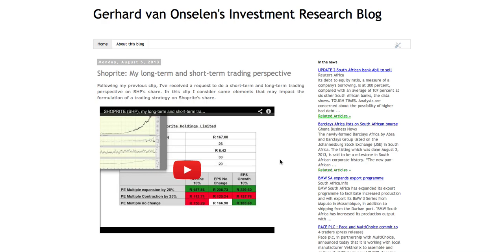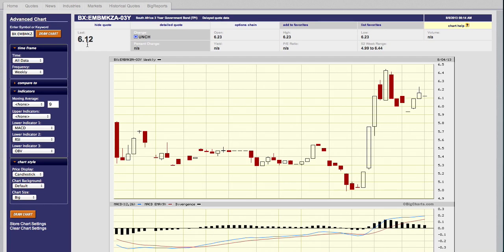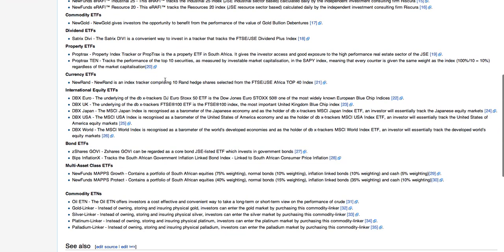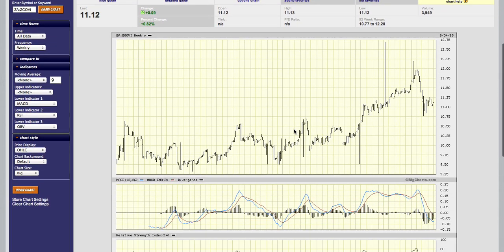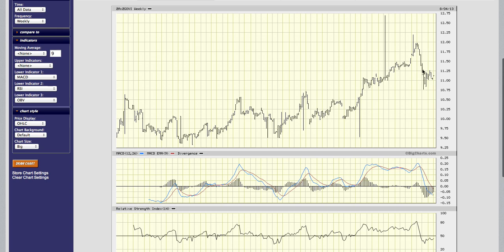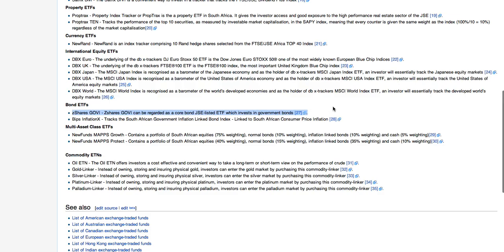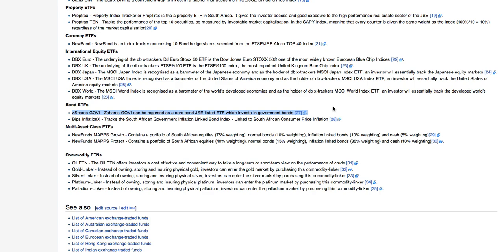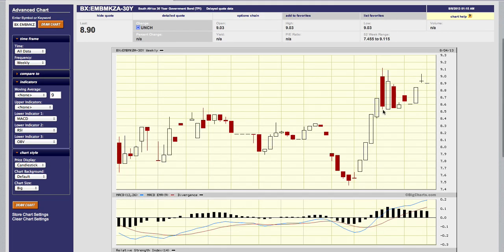South African Government Bonds, What the Heck is Going on!?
In the post Marikana world, our SA government bond yields jumped significantly, what does this mean for investors?